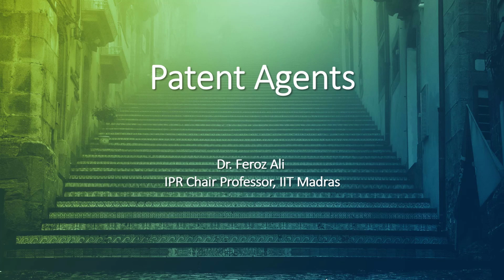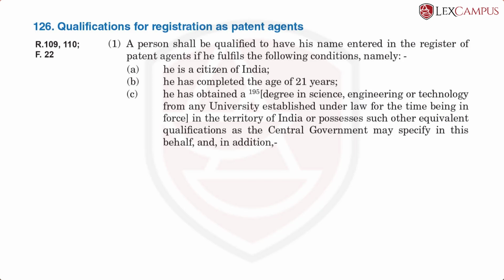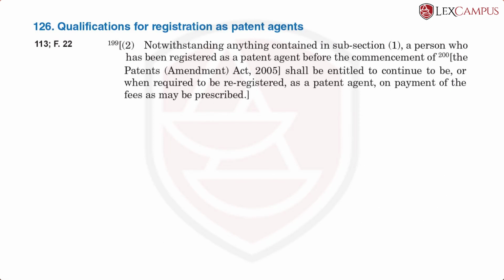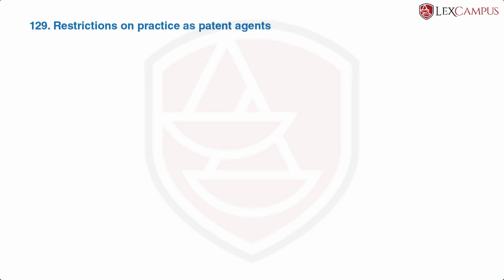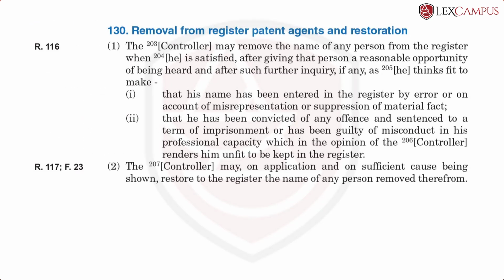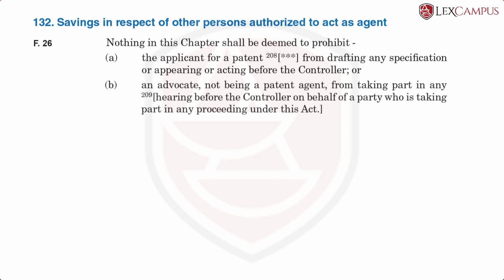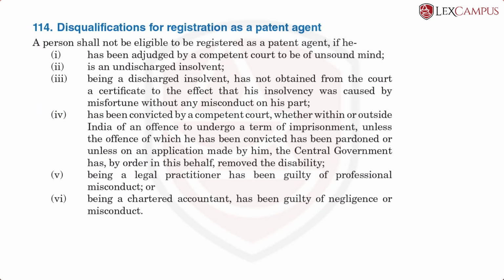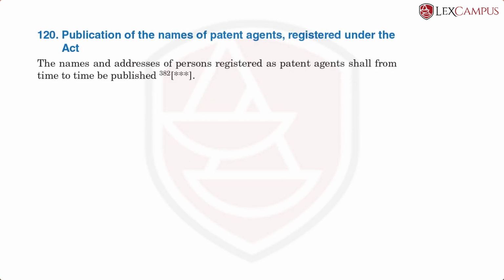99 Patent Agents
99 Patent Agents